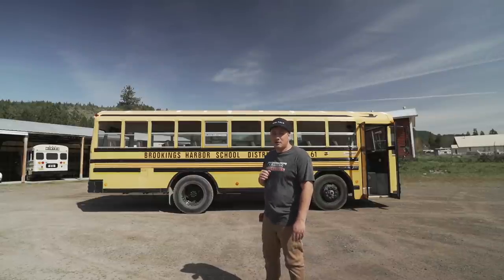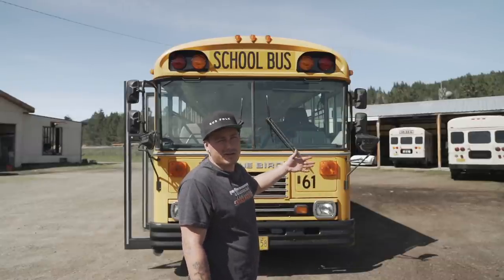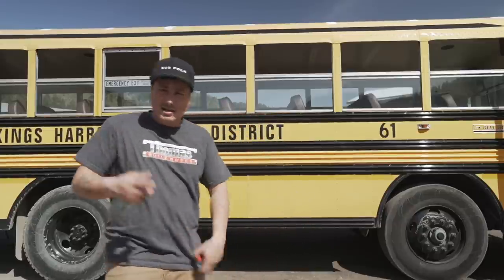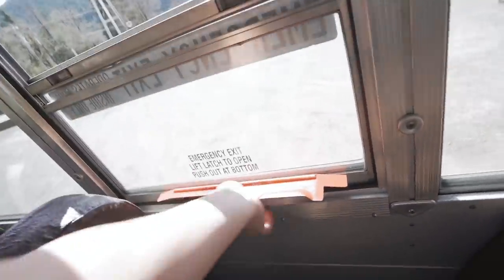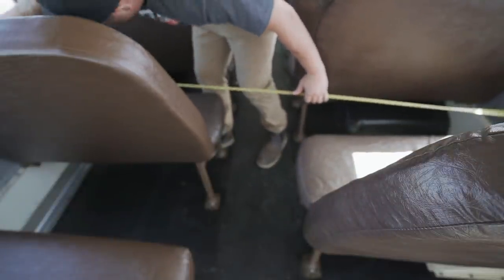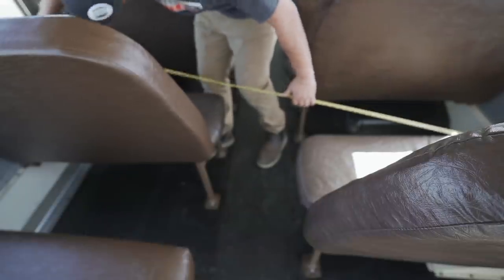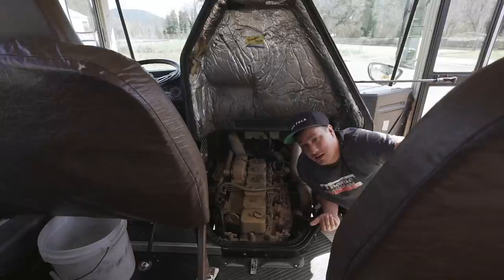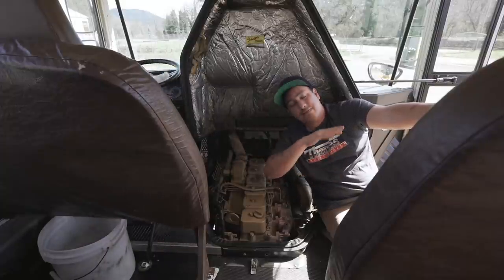1998 29ft Flat Nose 5.9 Cummins 12 Valve Bluebird School Bus Tour - Pre Build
Hello Everyone.

I wanted to show you what a 1998 29ft Flat Nose 5.9 Cummins 12 Valve Bluebird School Bus looks like straight from the school district.

We are going to convert this into our tiny home on wheels for my growing family.

950 Tyinn St # 26346 Eugene Or 97402